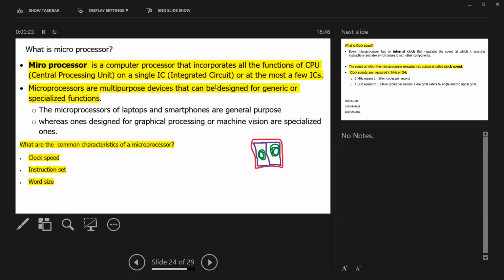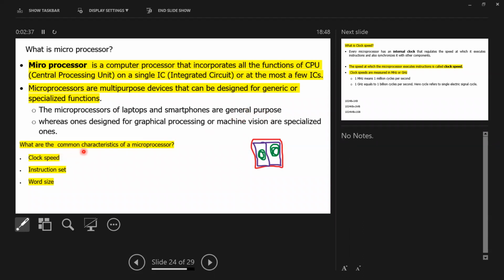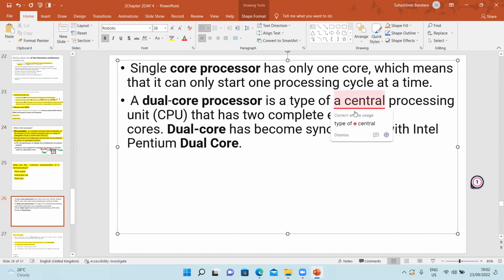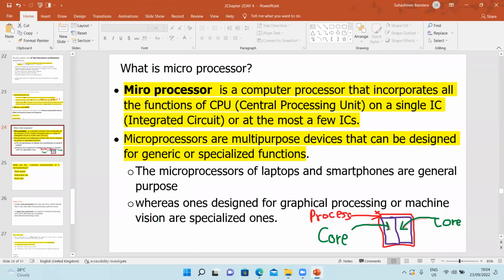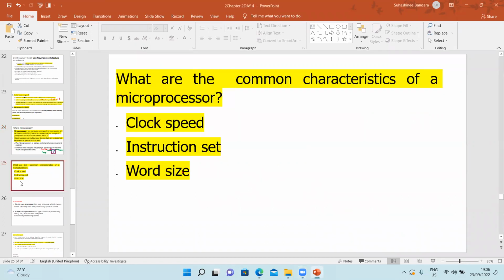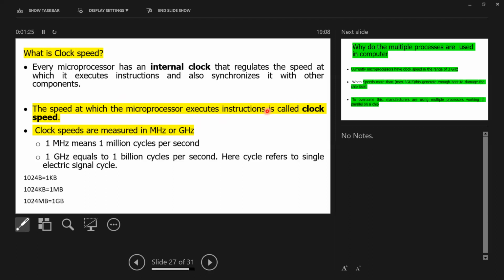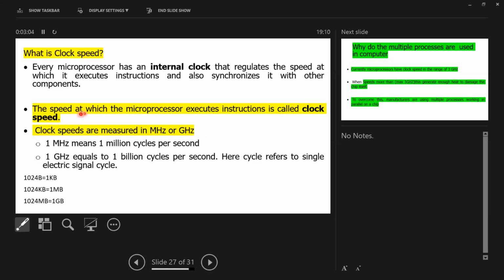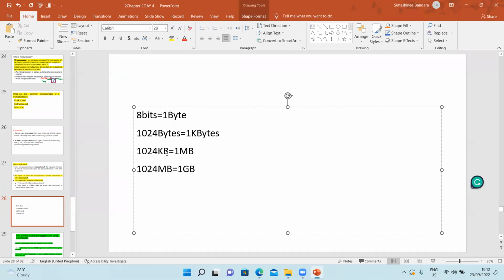Chapter 2 3A Micro-processor , Core processors , Clock Speed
3A Micro-processor , Core processors , Clock Speed